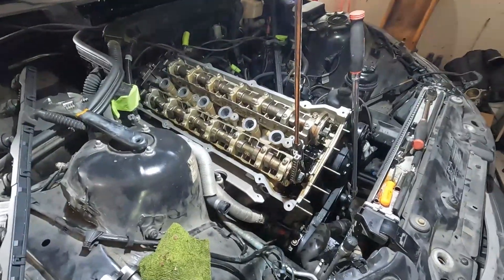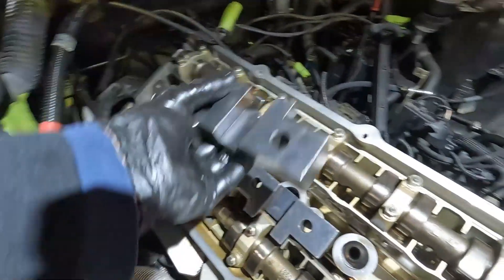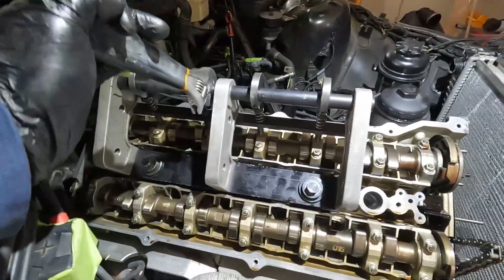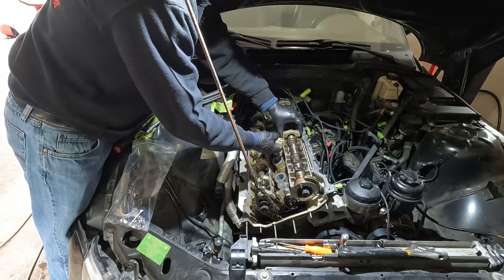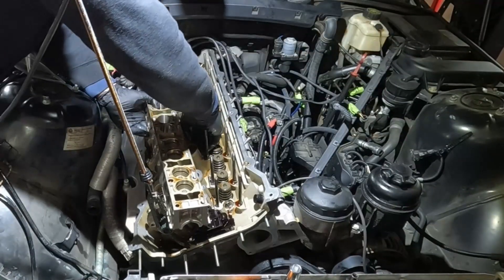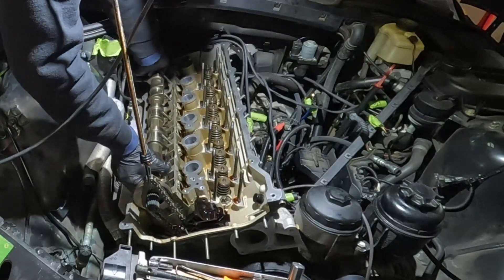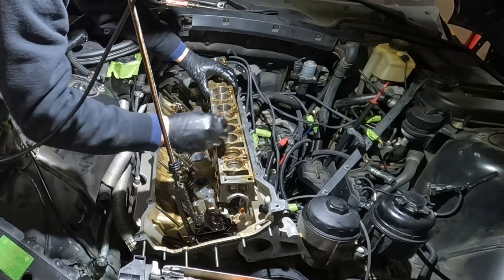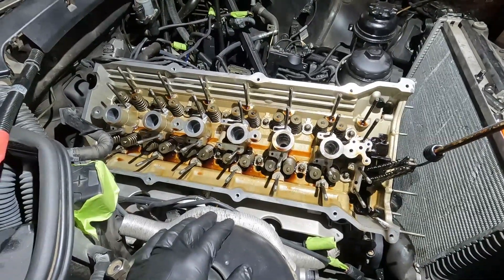BMW Cylinder Head Repairs Removal of Intake and Exhaust Camshaft M52 M54 6 Cylinder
I are continuing on the removal of the cylinder head. The next step is removing the intake and exhaust camshafts. Inspecting the intake and exhaust bearing caps is also very important. I will show you how to remove the intake camshaft and exhaust camshaft using the BMW special tool and go over what to do if you do not have the tool.
I am also removing the HVACs hydraulic valve actuators from the camshaft carrier.
This step is in preparation for doing a valve job after removing the cylinder head and sending the head out to be machined level again.